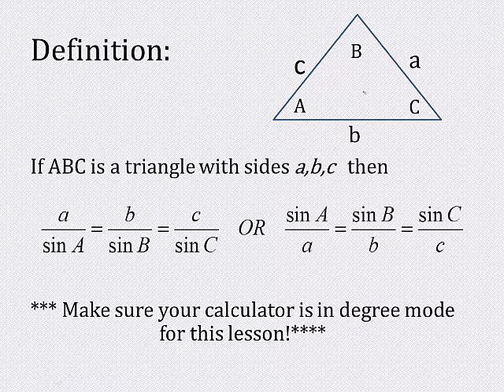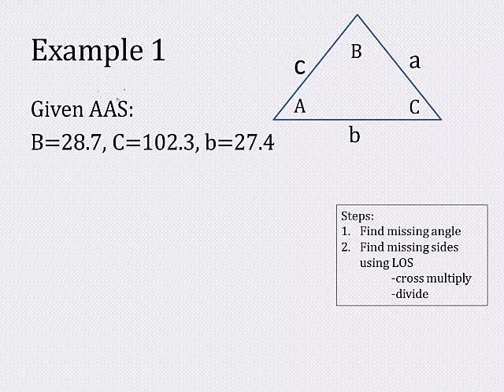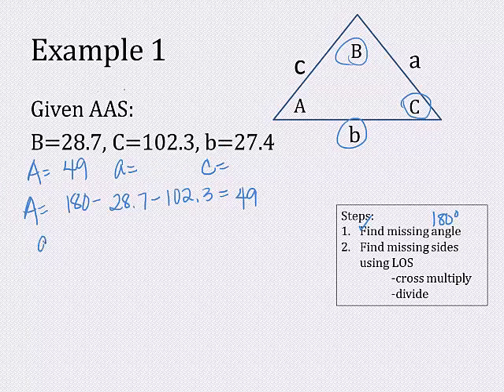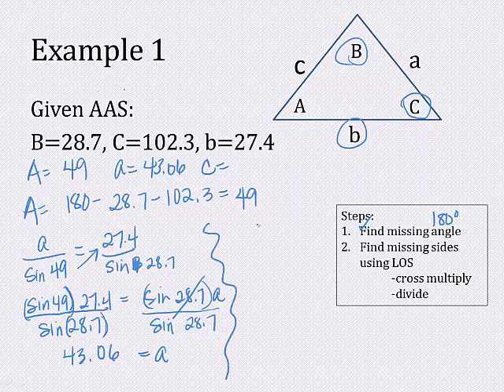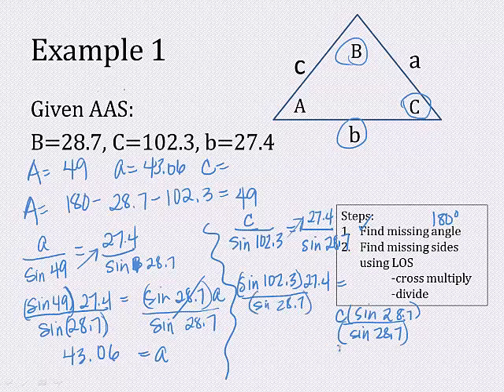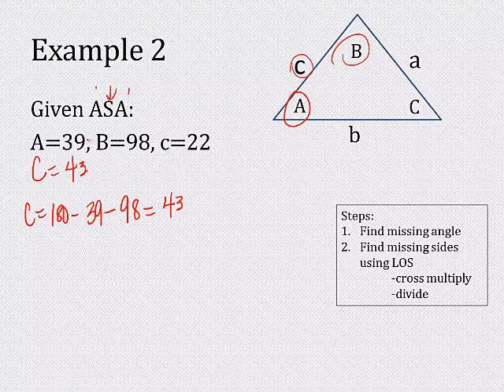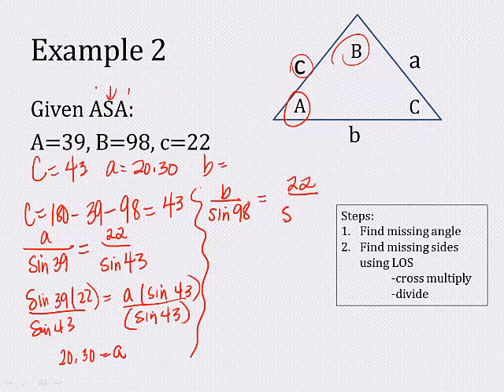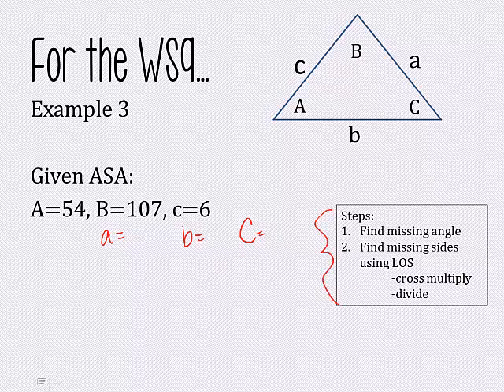Law of Sines AAS, ASA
Using Law of sines given two angles and a side